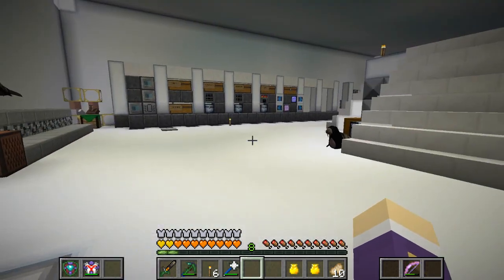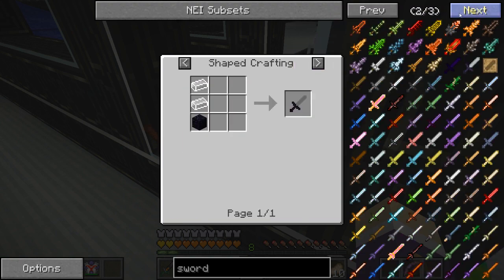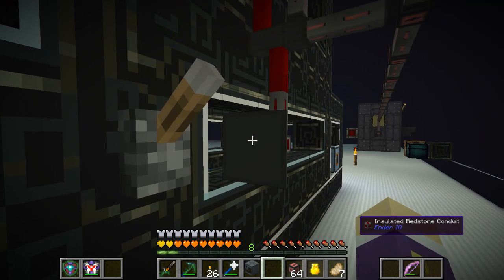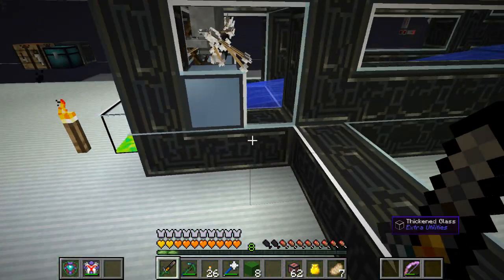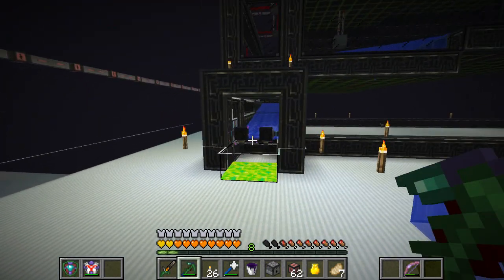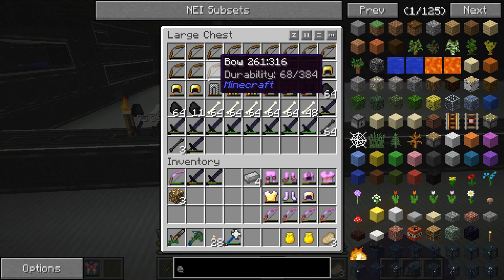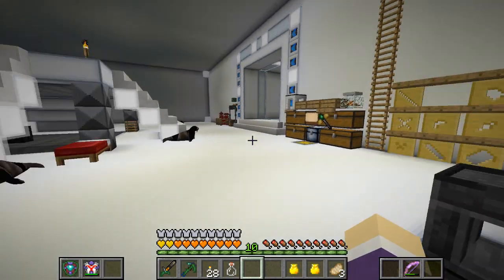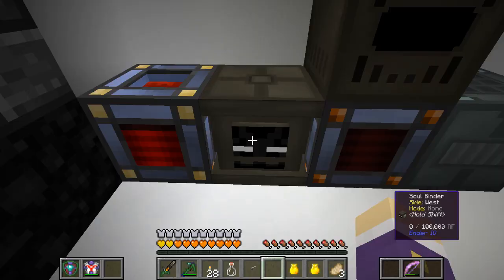Material Energy^4: E18 - EnderIO Mobfarming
Straight back into the Material Energy mod pack, following on from Material Energy^3
Completing the ME Monument and all the Quests..

Material Energy^4 is available for download via the Feed the Beast launcher.

made by @parcel31u

Twitter follow me on: @nemsun